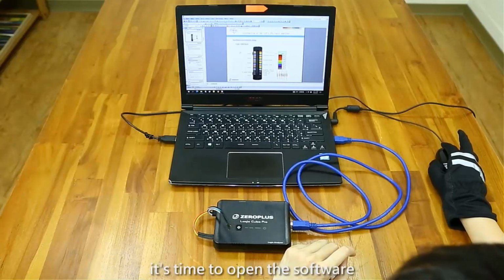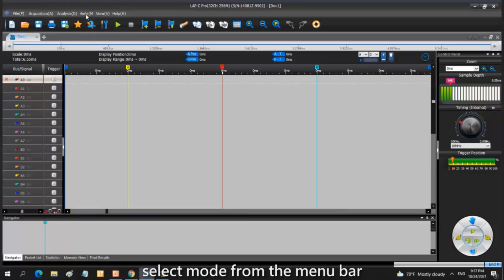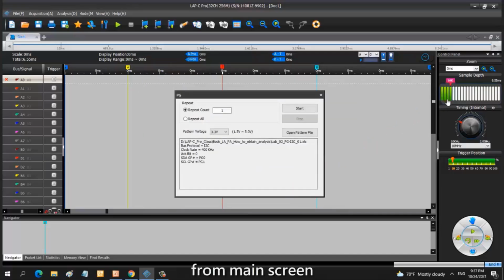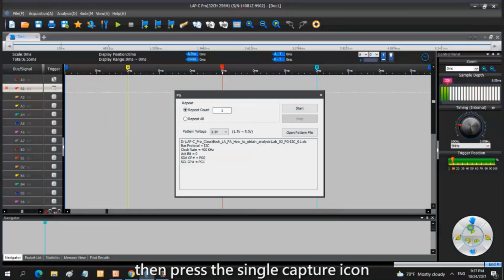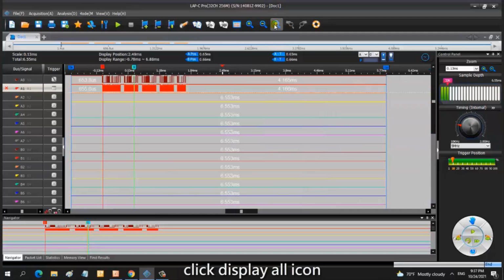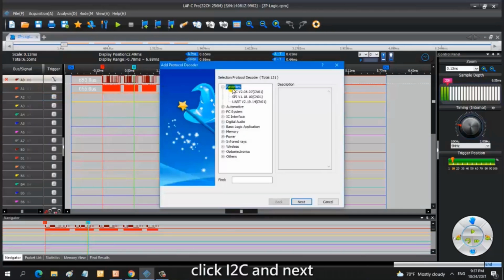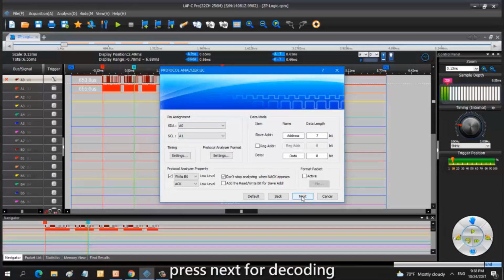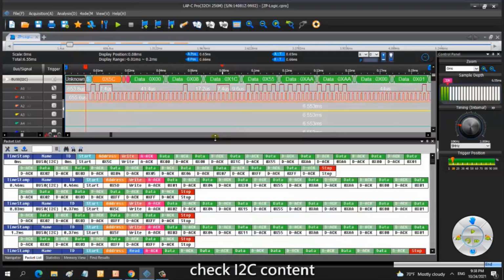How to Debug I2C Signals: LAP-C Pro Tutorial for Error Detection & Protocol Analysis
I2C acting up again? NACKs, arbitration loss, weird bus behavior — let’s decode all of it.
In this video, the LAP‑C Pro Logic Analyzer helps us break down every signal and uncover the real cause behind those communication errors.

This is a clear, step‑by‑step I2C Debugging Tutorial designed for embedded engineers who want to quickly identify and fix protocol issues. We’ll walk through how the LAP‑C Pro captures signals, decodes the protocol, and highlights the exact moment an I2C transaction fails.
What you’ll learn in this video:
How to capture and decode I2C signals using the LAP‑C Pro
How to identify NACK, Bus Contention, and Arbitration Loss
How to analyze Start/Stop conditions and address frames
Practical debugging tips to stabilize your I2C communication
How protocol‑level visibility speeds up embedded troubleshooting
0:00 Begining
0:09 Hardware setup
1:21 Software setup
2:59 More information